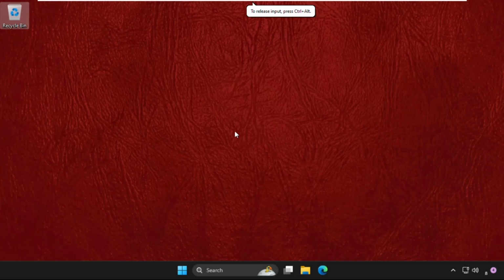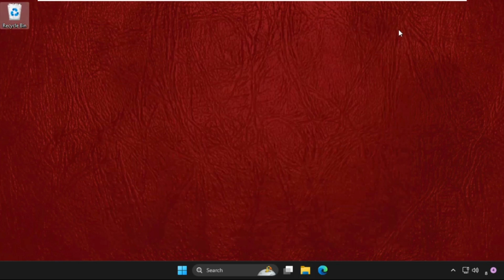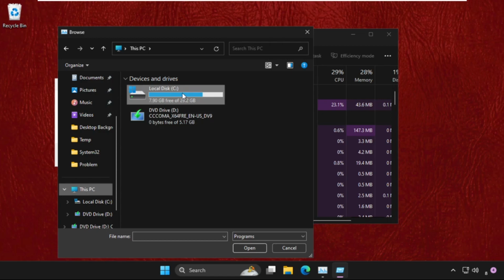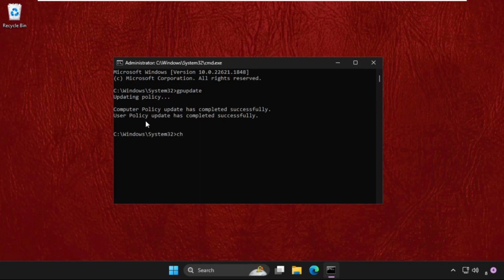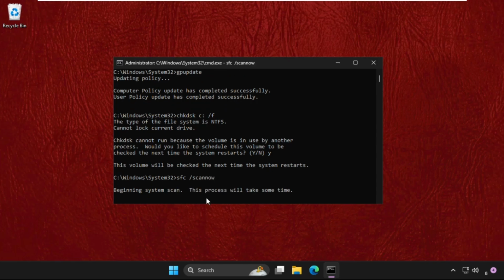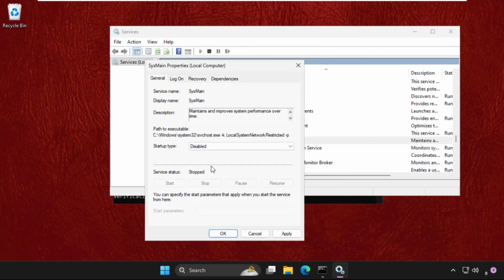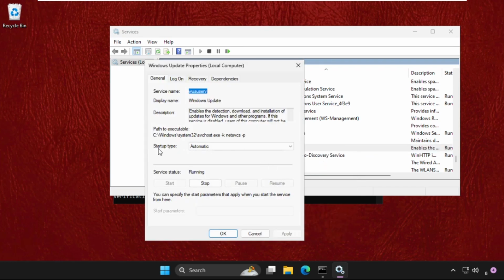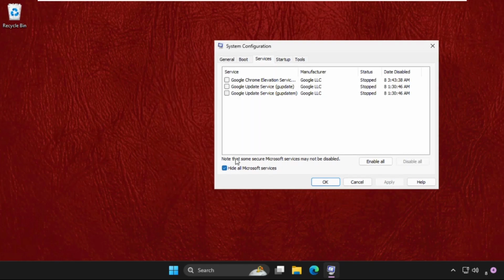How to Fix High Ram Memory CPU Disk Usage on Windows 11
This video will show you How to Fix High Ram/Memory/CPU/Disk Usage on Windows 11
High RAM/memory, CPU, and disc utilisation on Windows 11 can be caused by a number of things, which frequently irritates customers. Background activities or applications that are resource-intensive might use up a lot of system resources, which is one of the main causes. These processes could consist of malware, background services, or pointless startup programmes. This issue may also be exacerbated by obsolete drivers, incompatible software, or a lack of system optimisation. While appealing, Windows 11's improved visual features can also need a lot of hardware resources, which can negatively affect how well older or less powerful computers run. When a system struggles to keep up with the needs of contemporary software, it may result in excessive resource utilisation. Examples of such hardware setups include insufficient RAM or slower CPUs.
So, lets learn How to Fix High Ram/Memory/CPU/Disk Usage on Windows 11